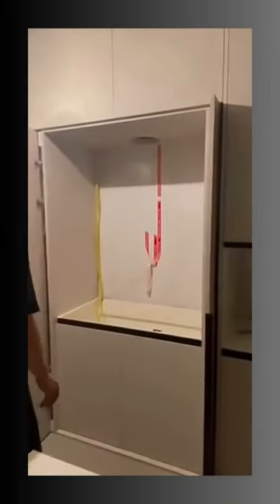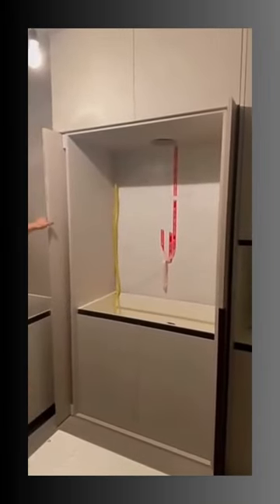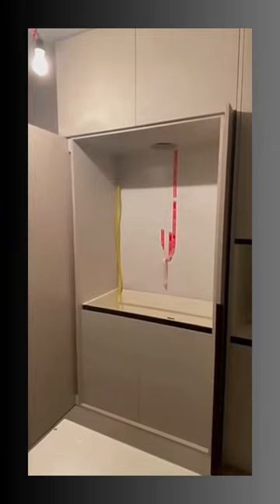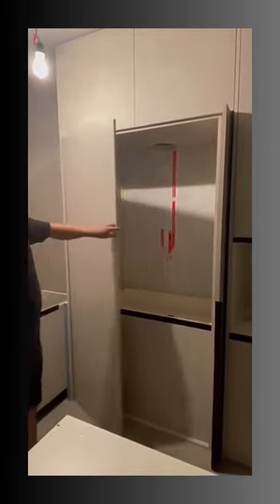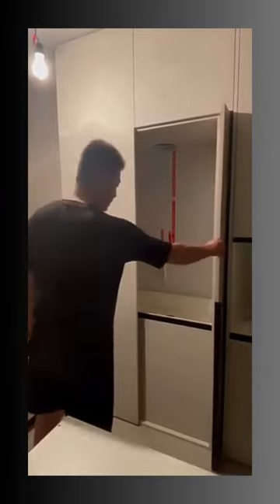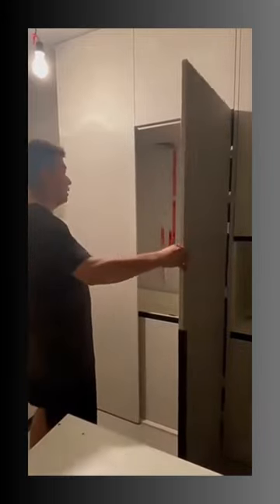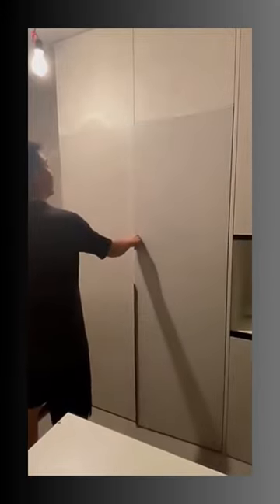Clever Concealment: Hidden Sliding Door Cabinet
This hidden sliding door hardware is designed for use in wardrobes and cabinets, utilizing a pocket door track system to create a smooth, seamless sliding motion. The track is hidden from view, allowing for a sleek and minimalist aesthetic. This hardware is a great solution for maximizing space while maintaining a stylish and functional design.